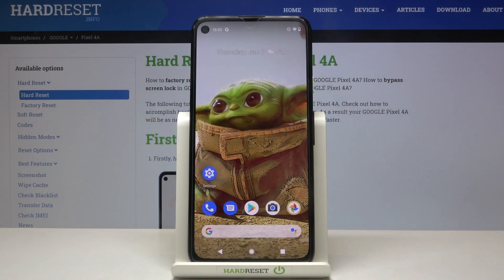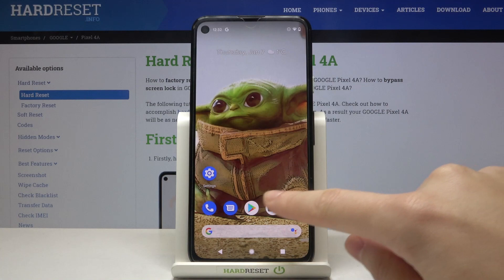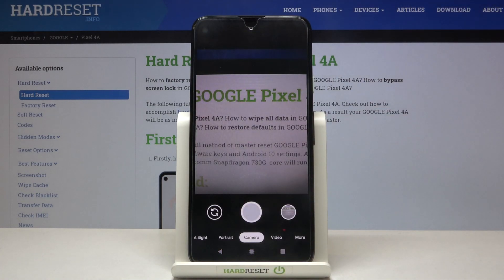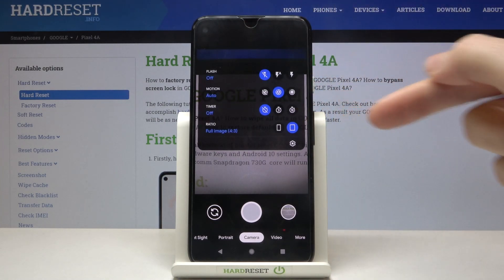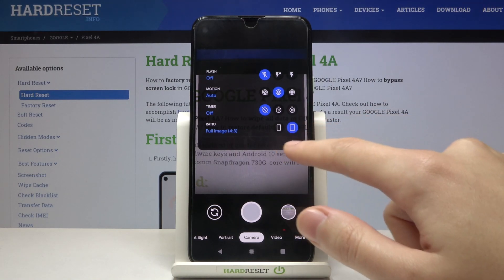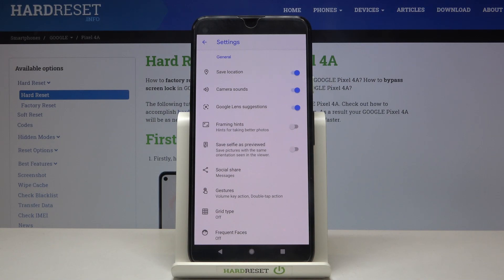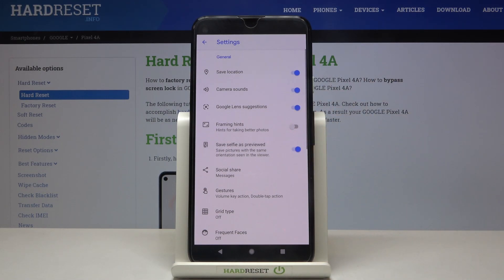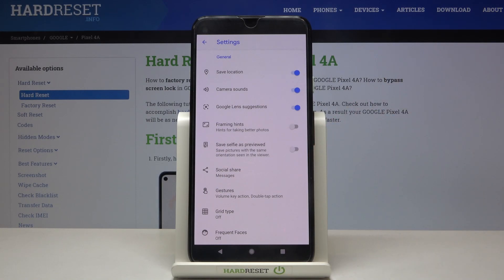How to Turn On / Off Camera Mirror Effect on Google Pixel 4A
Read more info about Google Pixel 4A:
If you ever used your phone’s selfie camera and ended up with a photo that wrinkles your brain, something off about it but you can’t really put your finger on it, the answer to this is the mirror effect. Majority of the phones come with this enabled by default, making photos be mirrored to what you actually see on the screen thus also making them look weird. Fear not, there is a way to change this so the photos will look the same way you see them on the screen. So join me in this guide and find out how you can change this setting.